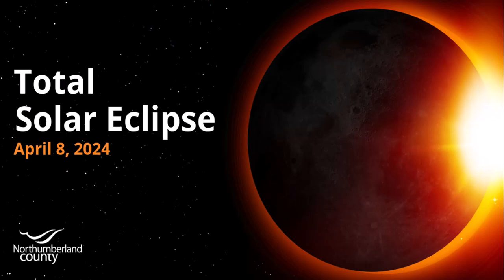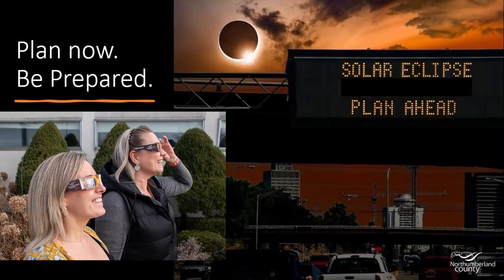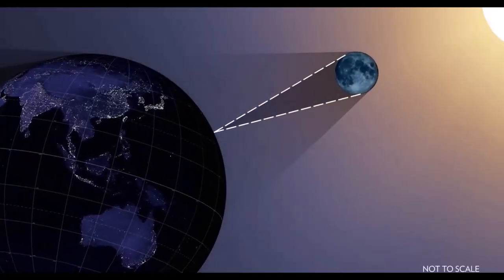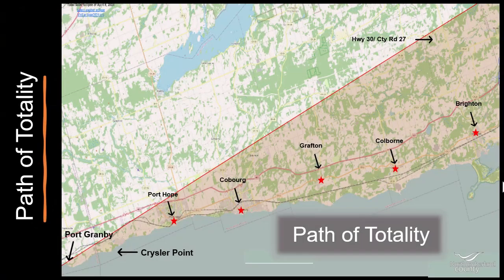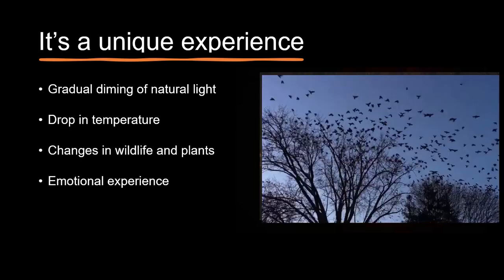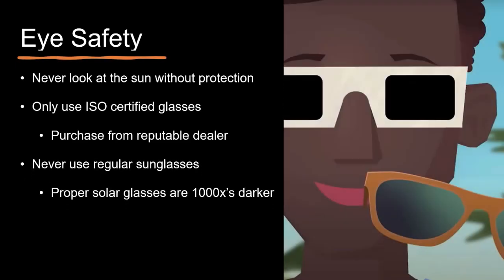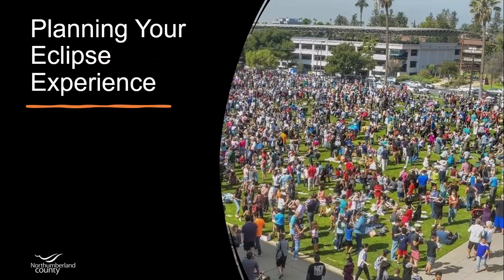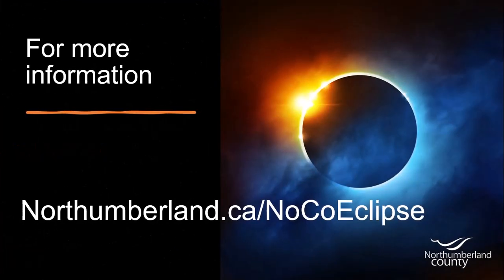2024 Total Solar Eclipse Northumberland County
Learn about the total solar eclipse in Northumberland and how to safely view and experience this once-in-a-lifetime event.